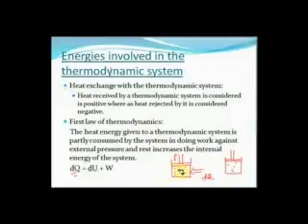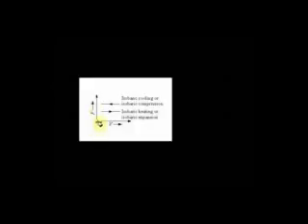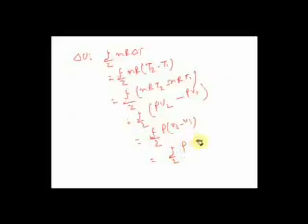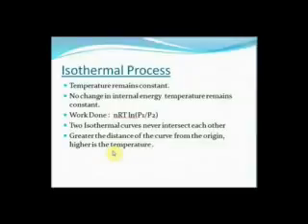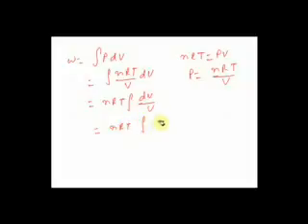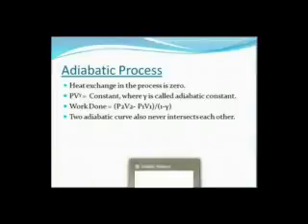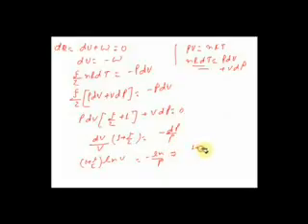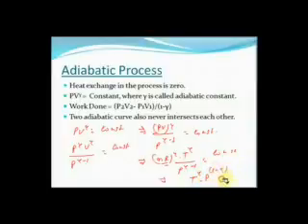physic 2 1 4